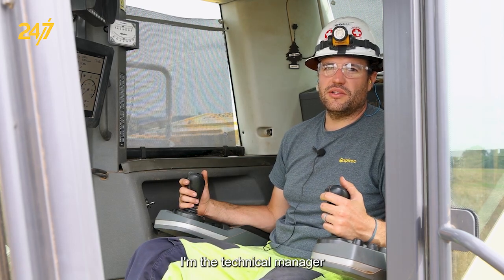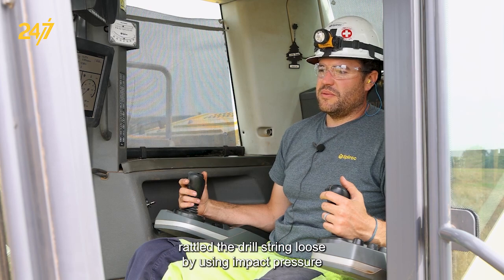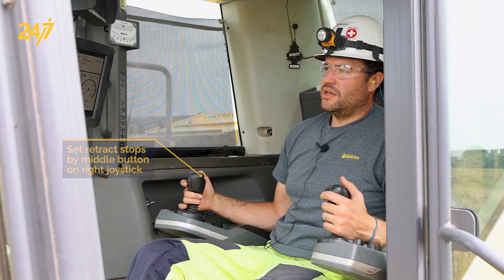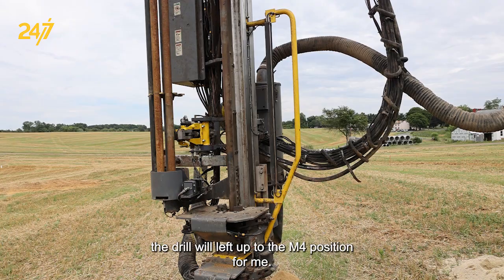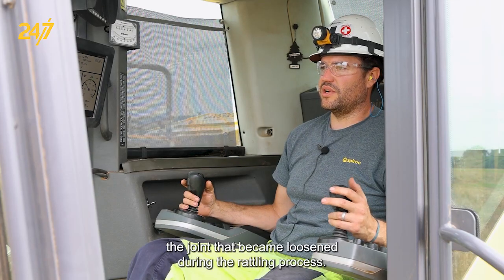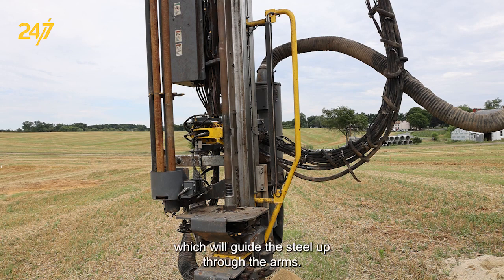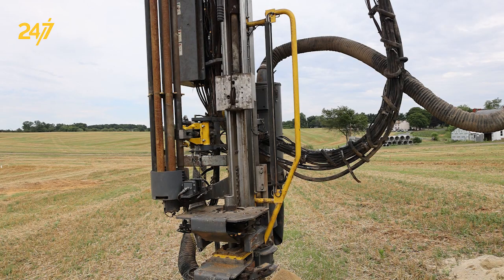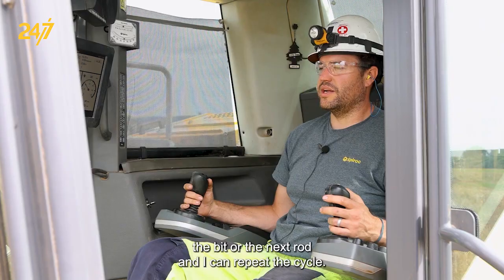How to retract a drill string from target depth | SmartROC Tophammer drill rigs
In this Epiroc 24/7 video, Joey Accardo, Technical Manager, demonstrates how to retract a drill string from the target depth on all SmartROC Tophammer drill rigs. Learn the process of loosening the drill string using impact pressure, setting the retract stops, and feeding the drill string backward. Gain valuable insights into maintaining control during the retracting process and ensuring efficient operations.

Applies to all SmartROC Tophammer drill rigs